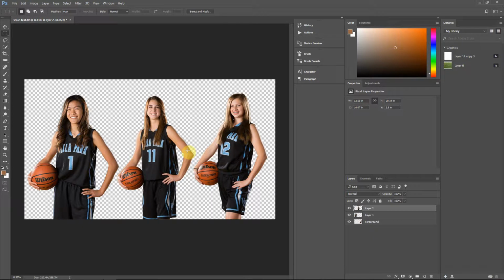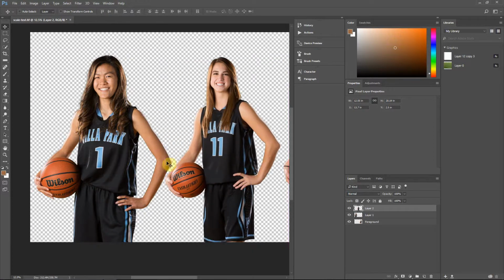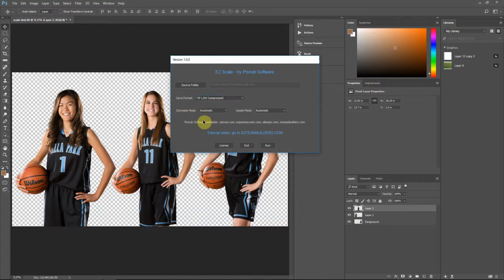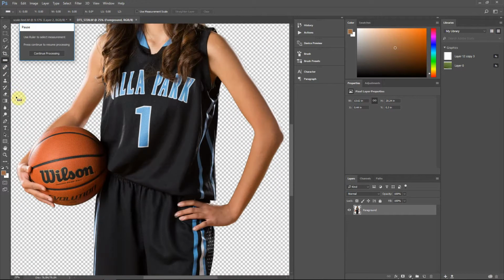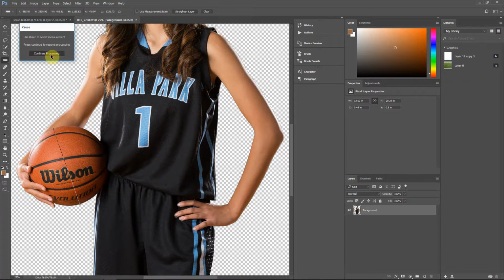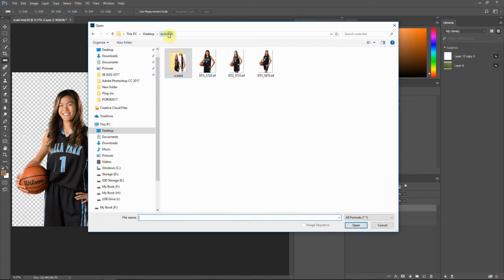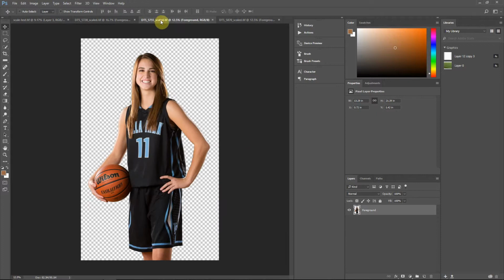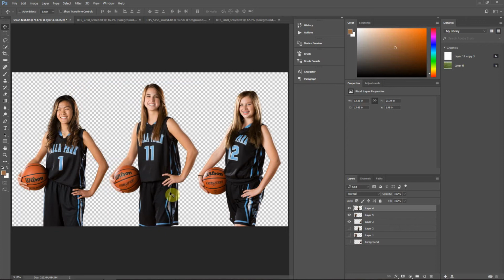EZ Scale Script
This script is helpful for getting the relative scaling correct for multiple images that are going to be made into a group composition.